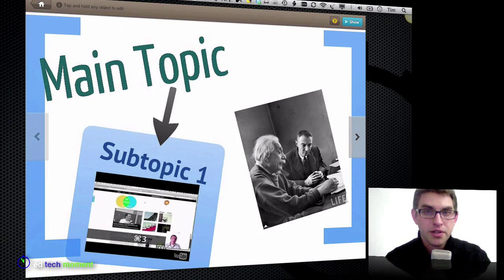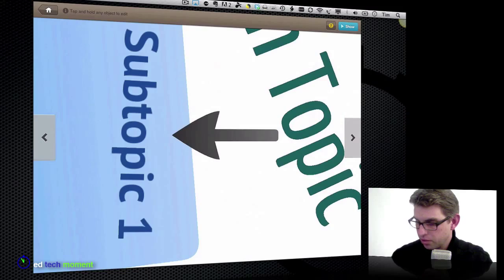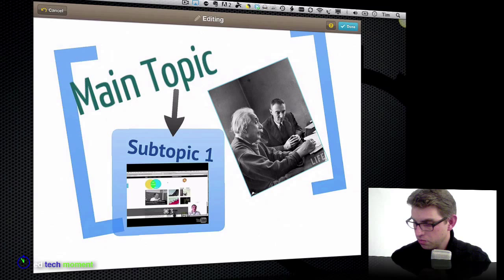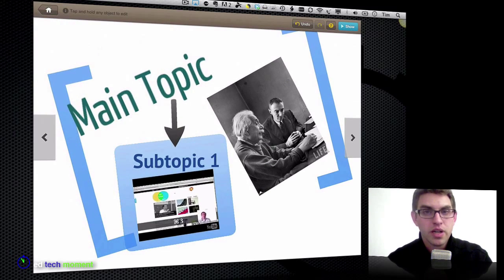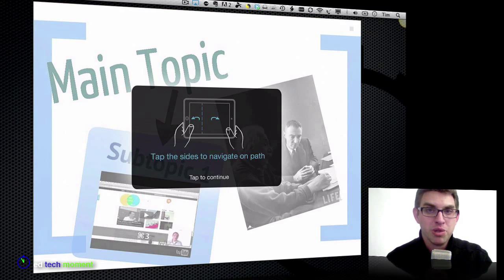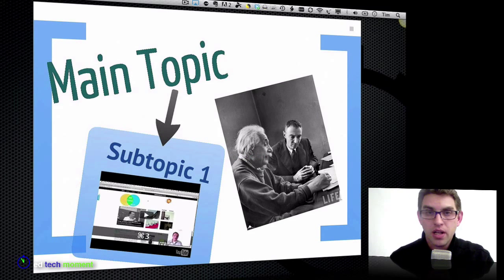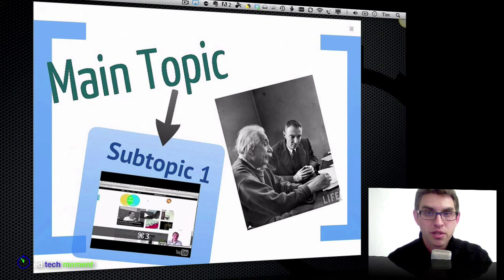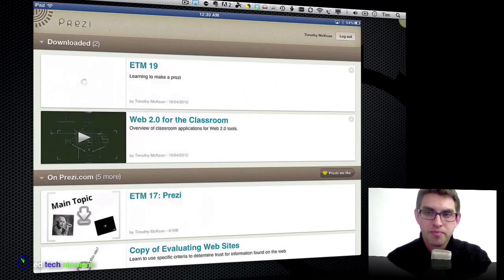Episode 22: Prezi Viewer for iPad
for more tutorials like this one.

Today will be the last in my series on Prezi where we will take a look at the Prezi Viewer app on the iPad.

The Prezi viewer app is free from the App store.   When you first launch the app you will need to log into your prezi account and then you will be able to see your prezis that you have created online.

Here you will see two sections, the top section has prezis that you have already downloaded and the lower section has all prezis that you have created and are ready to be downloaded.

Now, as the app is named the Prezi Viewer it is designed especially for viewing and showing your prezis.  The great thing is that while Prezi is originally an online presentation tool, once you have download your presentation to your iPad you don't need an internet connection to view or show your prezi.

Let's go ahead and download the prezi that we created in the last episode.

When we first open the prezi we can see the main view,  and I tap the Question Mark in the upper right hand corner I get a few instructions.

Tap and hold any object to edit

Double Tab any object to zoom

Use two fingers to Zoom and Rotate

Also, tapping the arrows on the right and left sides of the screen will allow me to review the path that has been created in the prezi.

And while this is primarily a viewer app, we can do some minor editing.   I can tap and hold any object to select it, then I am able to move it, rotate it, or resize it and then lock it back down.

If it is a text element, then I am also able to edit the text.   This is great for a making minor adjustments on the fly, but you still need to do the majority of the creation of presentation on the computer with an internet connection.

Once I've reviewed my path and have finished my minor adjustments I'm ready to show my presentation.

Tap the SHOW button in the upper right corner to put the viewer in full screen presentation mode.

Again we are given some basic instructions... tap near the right side of the screen to move forward through the path and tap near the left side of the screen to move backwards.

So I can tap to move forward and backward through the path that has been set up, but because Prezi is also a non-linear presentation tool, I am not limited to following the path.   I can use all the regular multi-touch gestures to move around in the prezi canvas, following the instructions given to me before.

I can pinch to zoom in and out and rotate, and double tap on any object or frame to zoom in on it.

Even the youtube content that I have embedded will play perfectly/  IF  I have an internet connection AND youtube isn't blocked.

Double tap on the picture to focus in on it, and then on the frame to move back out and see the big picture to finish.

When the presentation is done I can tap the small square in the right hand corner to close the presentation view, and then the HOME icon in the upper left corner to head back to your prezi library.

So remember, you will need to build your Prezis on a computer with an internet connection, but then you can download them into the Prezi Viewer app for viewing and presenting offline as long as you don't have any embedded youtube content.